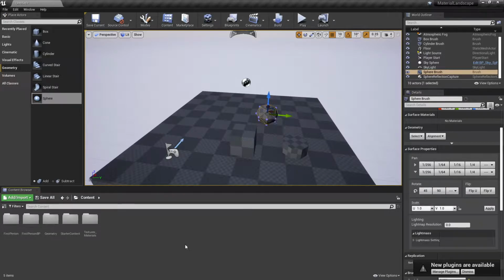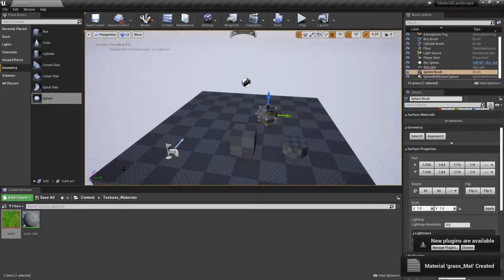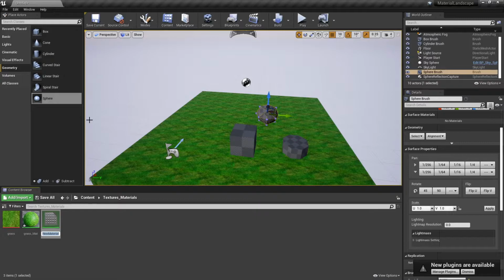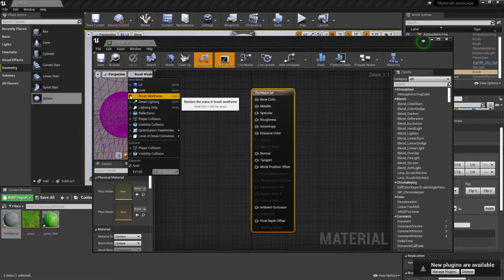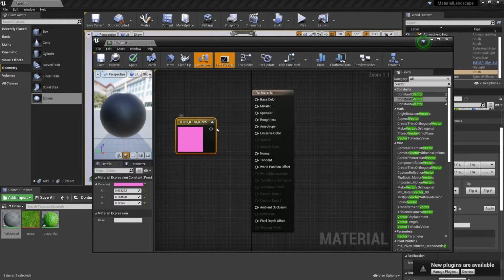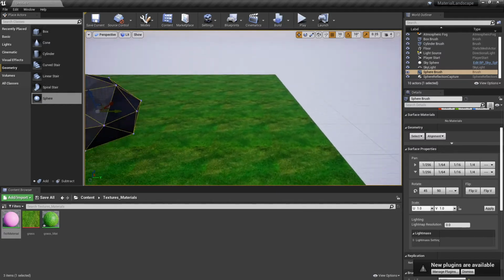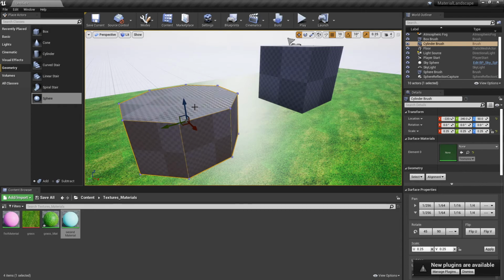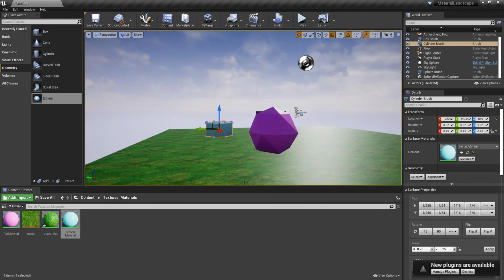MMC170 Texture & Materials